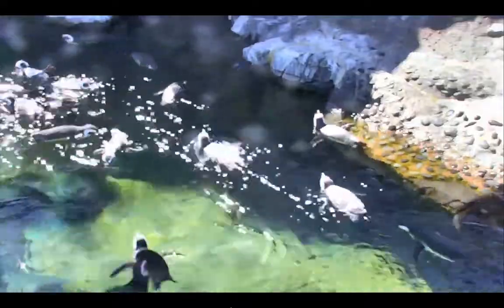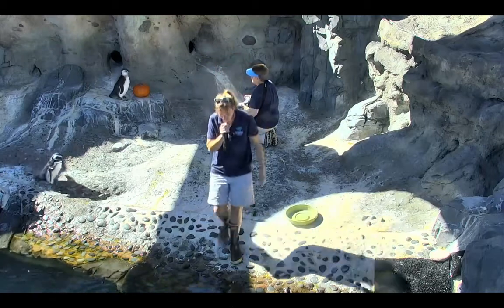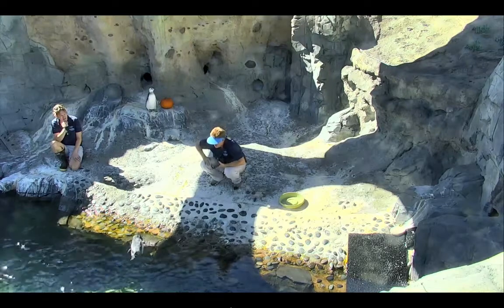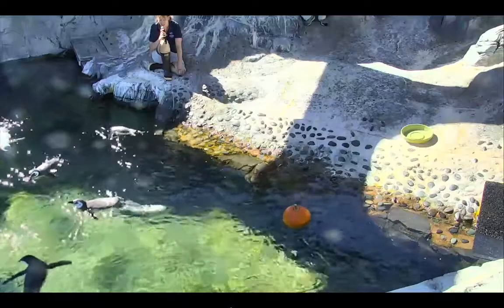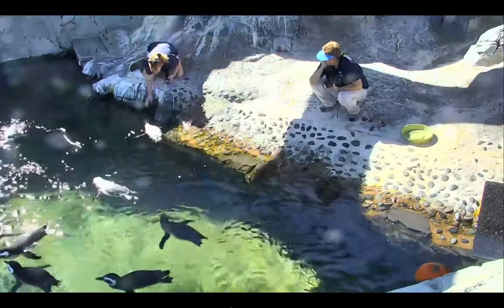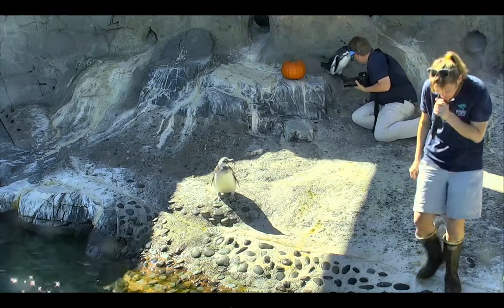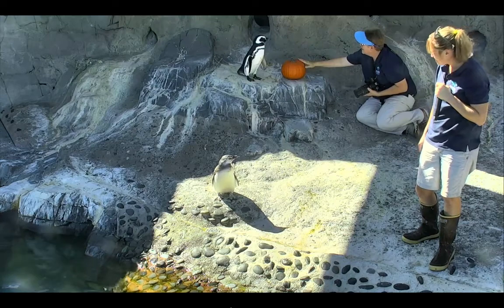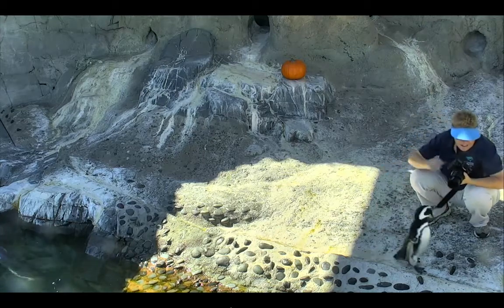Pumpkin Enrichment 2 2018-10-20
Pumpkin enrichment and photo shoot.  I loved how Admiral Fancy Pants was tugging at Robin Riggs' camera strap.  It must have made for some cute shots.